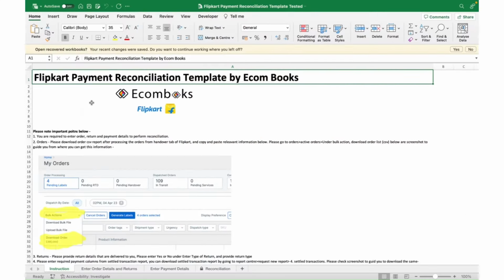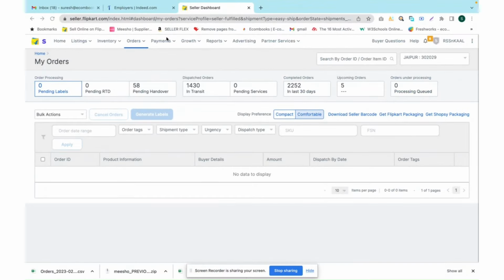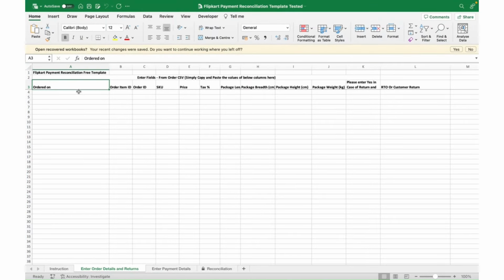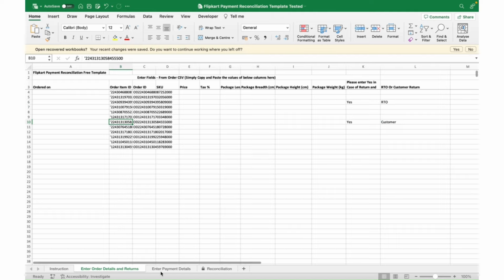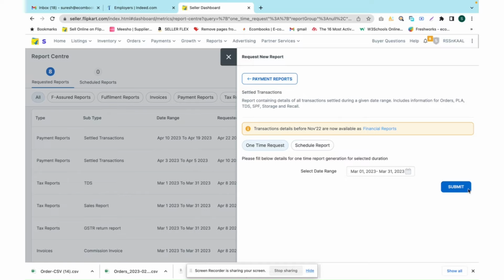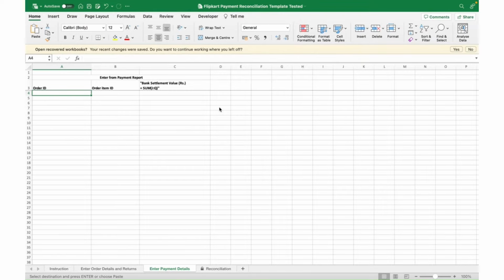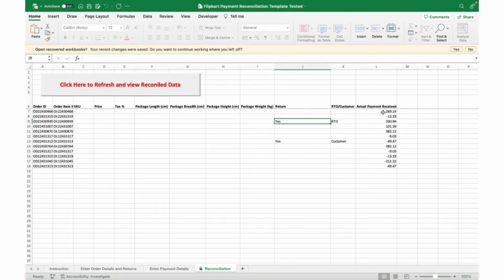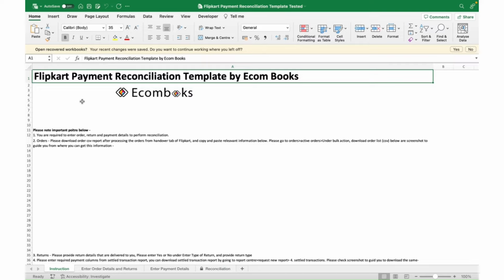Learn Flipkart Payment Reconcile in 5 minutes, Also Get Free Payment Reconciliation Excel Template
To help sellers get over the hassle of reconciliation, we're sharing free Excel templates to reconcile payments and gain complete visibility over your entire e-commerce operation.

The template (link below) is the easiest-to-use template you'll ever see, 5 minutes of daily effort to record sales, returns, and payments Accurate payment to vendors for each order, return orders, unpaid or overcharged orders, and undelivered returns will help to identify.

The free Excel template has instructions on the first sheet, the next sheet is for recording orders, returns, and payments, and the last sheet is where the complete reconciliation can be done. Every time new orders, returns, or payments are added to the sheet, please hit the refresh button to see the updated reconciliation.

EcomBooks offers comprehensive services including:

Flipkart promotion offer reconciliation
Payment reconciliation
Return reconciliation
SKU-wise profit reports
GST reports
End-to-end claim management

Don't forget to enable macros when opening an Excel template.